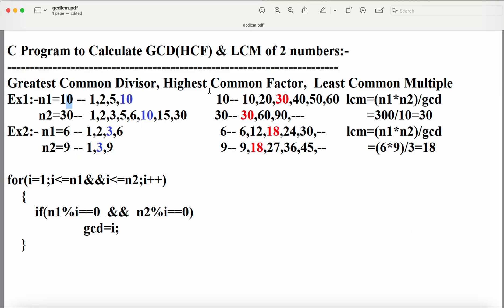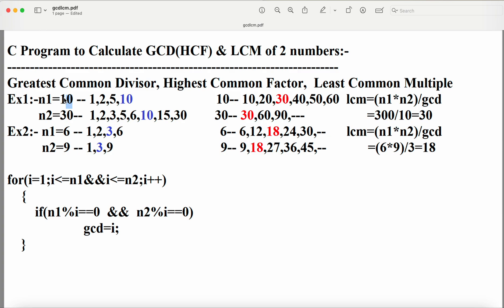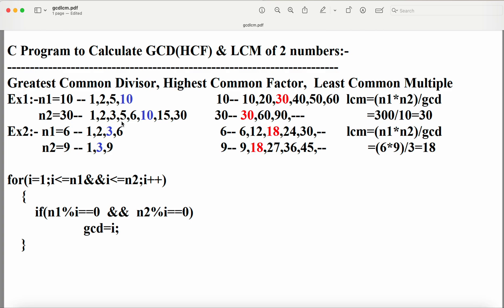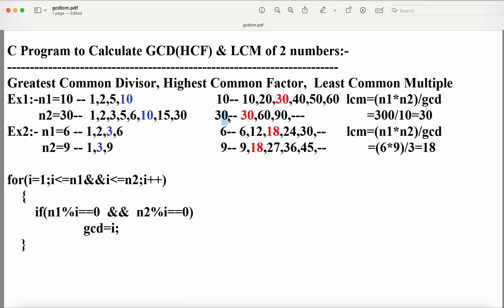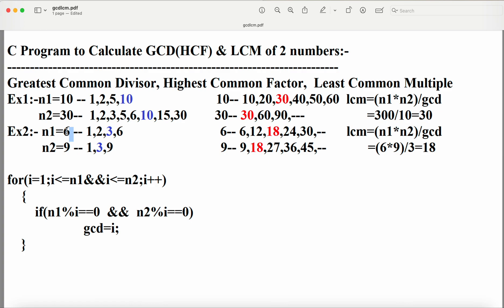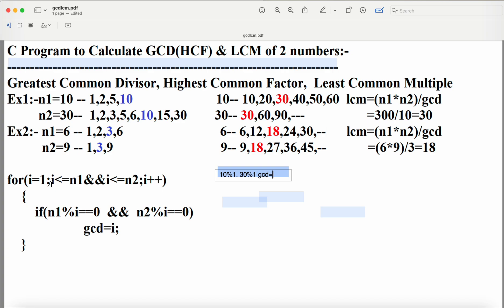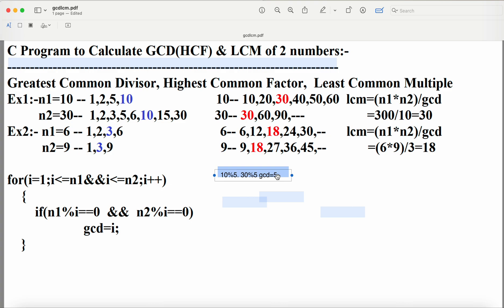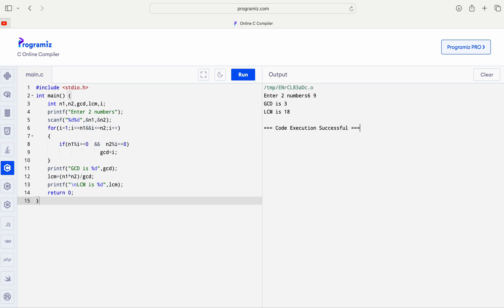C Program to find GCD(HCF) & LCM of Two Numbers || Calculating LCM of 2 numbers using GCD